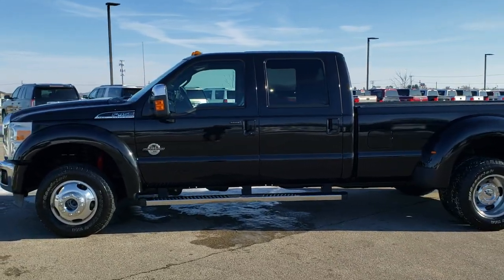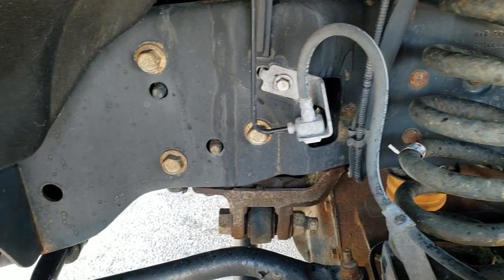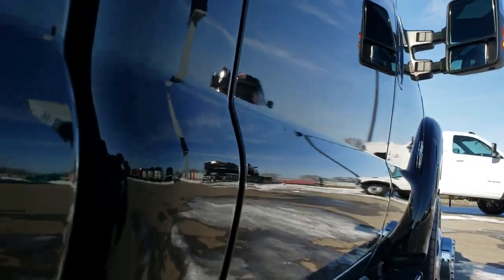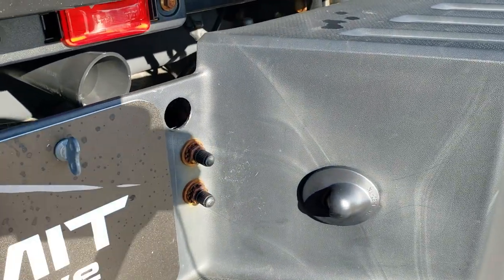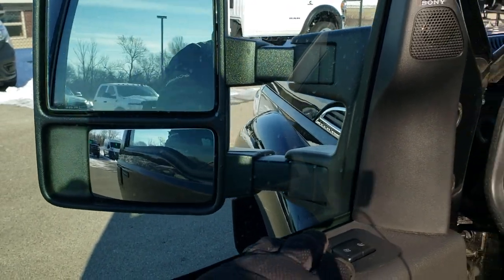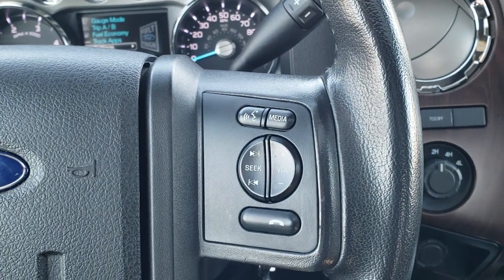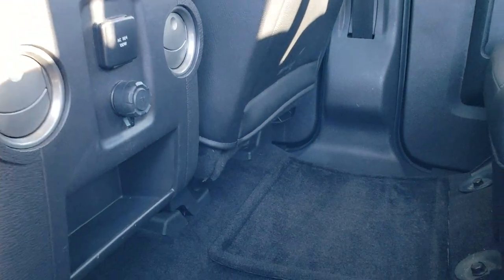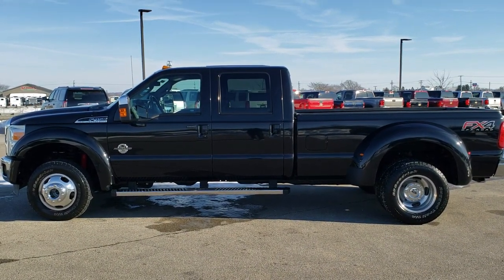2014 FORD F450 LARIAT ULTIMATE POWERSTROKE DIESEL WALK AROUND REVIEW 10460 SOLD!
This 2014 FORD F450 CREW LONG LARIAT ULTIMATE POWERSTROKE DIESEL IN TUXEDO BLACK is the vehicle we did walk around review of today.

Thank you for checking out this video of this 2014 FORD F450 CREW LONG LARIAT ULTIMATE POWERSTROKE DIESEL IN TUXEDO BLACK

STOCK: 10460
PRICE: $47,492
MILES: 39,864
MAKE: FORD
MODEL: F450
VIN: 1FT8W4DT1EEA19535
LOCATION: FOND DU LAC OSHKOSH WISCONSIN, 54937 TRUCKS ON 41

1 OWNER! CLEAN TITLE HISTORY! 6.7 Liter V8 Powerstroke Turbo Diesel Engine, 400 Horsepower, Full Four Door Crew Cab, Long Box 8 Foot Longbox, Dual Rear Wheel Dually DRW, Lariat Ultimate Package, 6 Speed Automatic Transmission with Optional Manual Tap Shift, Turn Dial 4x4 Four Wheel Drive 4WD, FX4 Offroad Suspension Package, Factory GPS Navigation System, Power Sunroof Moonroof Sun Roof Moon Roof, Reverse Backup Camera Rearview Camera, Non Smoker, Dual Power Air Conditioned Ventilated and Heated Seats, Black Ebony Leather Seats, Bucket Seats, Memory Driver's Seat, Full Towing Package with Receiver Trailer Hitch, Wiring and Transmission Cooler Tow Package, 5th Wheel Hitch Prep Package Fifth Wheel, Camper Package with Anti-Sway Bars, 4 Upfitter Switches, Factory Brake Controller, Powerscope Tow Power Mirrors that Power Telescope and Power Fold in with Built-in Directional Signals, Traction Control System, 4.30 Gears with Limited Slip Differential, BF Goodrich Rugged Trail T/A LT245/75 R17 Tires, Polished Aluminum Rims Premium Wheels, Four Wheel Disc Brakes, Factory Chromed Stepbars, Spray-in Bedliner, Bedrail Covers, Clearance Lights, Fog Lights, Reverse Sensors, Securicode Driver Side Doorcode Keyless Entry, Locking Tailgate, Tailgate Step Assist Manstep, Chrome Tipped Exhaust, Chrome Trimmed Grill, Chrome Trimmed Mirrors, AM / FM Radio Tuner, Sirius/XM Satellite Radio Capabilities Sirius / XM, CD Player, MyFord Touch System, Sony Premium Audio Sound System, Microsoft SYNC System with Bluetooth, Hands-Free Audio System Blue Tooth, Factory Subwoofer, SD Card Slot, USB Jack Portable Audio Connection, Keyless Entry with Factory Remote Start, Power Sliding Rear Window Rear Window Defroster, Adjustable Height Seatbelts, Driver and Passenger Front Air Bags, Side Curtain Air Bags SRS Safety Restraint System, Multi-Function Steering Wheel Controls, Compass, Outside Temperature Display and Mileage Display, Dual Multi-Zone Climate Control , Power Adjustable Pedals, Factory Floormats, Woodgrain Dash Trim, Air Conditioning AC, Cruise Control, Power Locks, Power Windows, Automatic Headlights Autolamp, Tilt/Telescope Steering Wheel, 110V / 150W Auxiliary Power Outlet, Tuxedo Black Metallic, ONE OWNER! CLEAN AUTOCHECK! Very very clean inside and out! This is one of the sharpest 2014 Ford F450 crewcab longbox duallie diesels we have ever had on our lot! Make your move before this super clean 4wd is gone!

STOCK: 10460
PRICE: $47,492
MILES: 39,864
MAKE: FORD
MODEL: F450
VIN: 1FT8W4DT1EEA19535